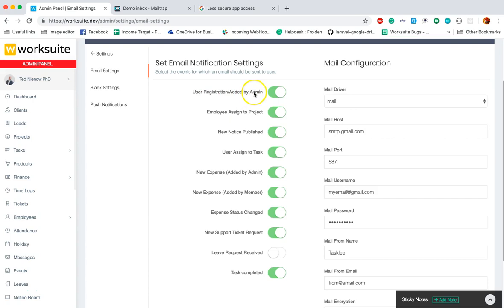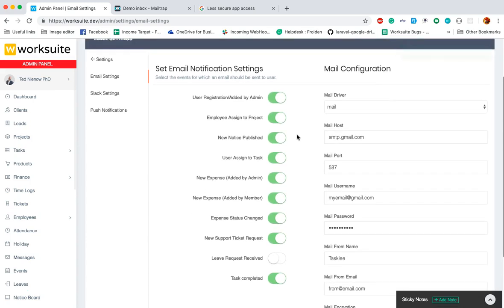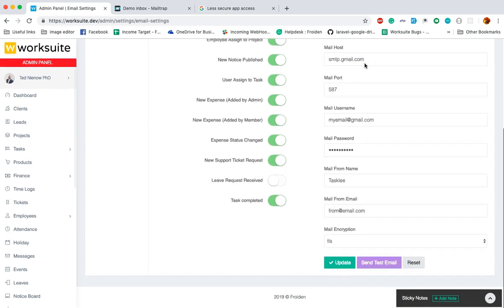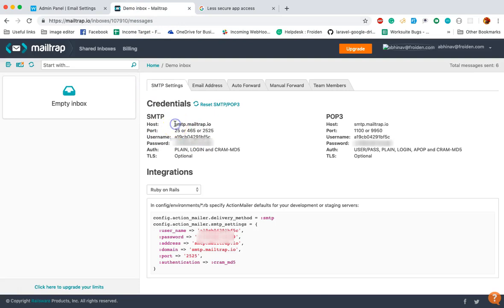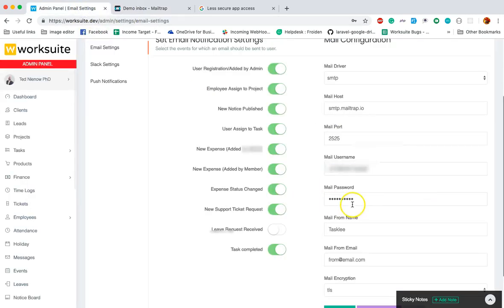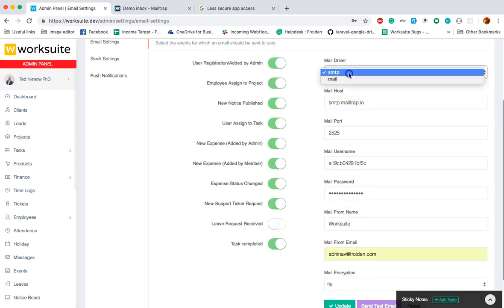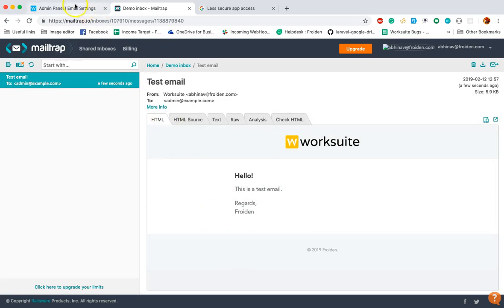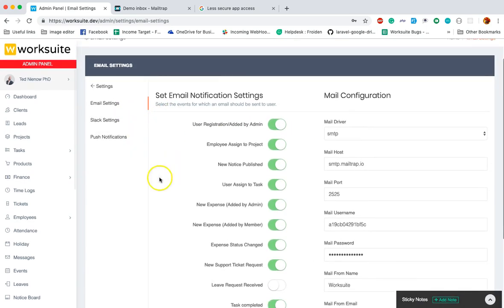Worksuite - Email Settings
This video will guide you to update the email settings in worksuite.